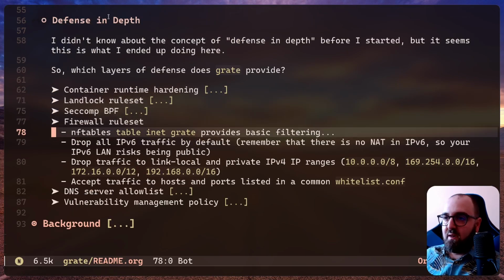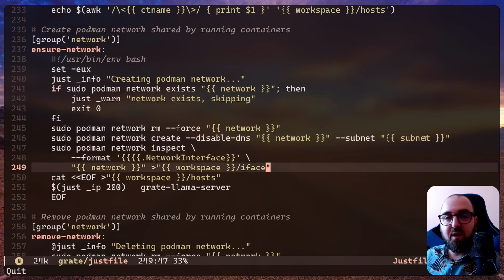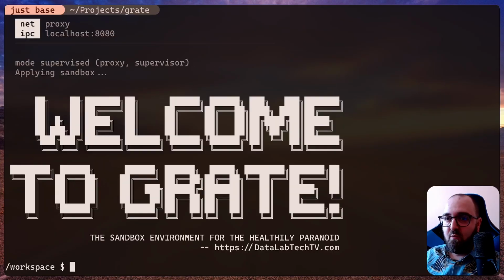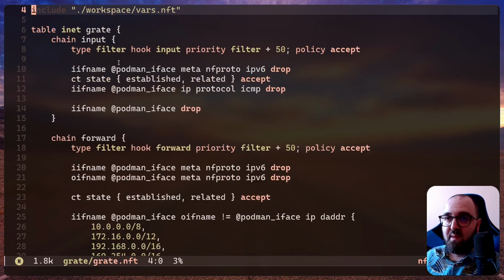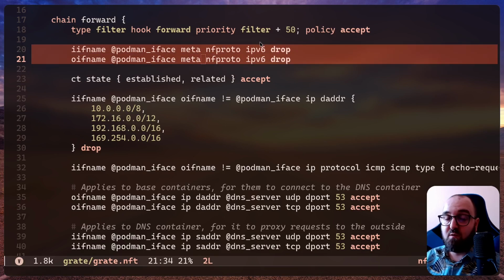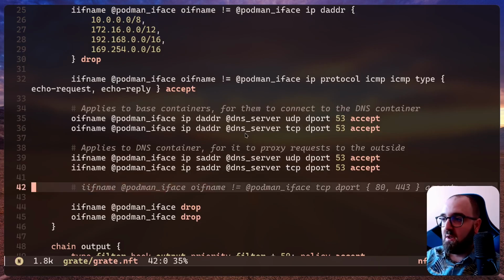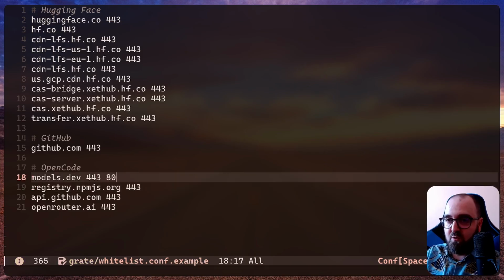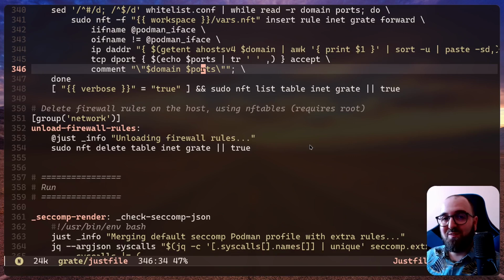Firewall Rules with nftables - Paranoid Level Sandboxing #5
Learn about firewall rule designing with nftables, in a container networking scenario.

On this series, you'll learn how to sandbox untrusted software, from AI agents, to development stacks with the potencial to be vulnerable to supply chain attacks. We cover container hardening, Landlock rulesets, Seccomp BPF profiles, firewall rules, DNS allowlists, and CVE scanning and vulnerability management.

► In part 1, I present the sandbox stack, covering which mechanisms can be used to harden your security constraints.
► In parts 2 through 7, I cover each of the layers in the stack, showing my implementation of grate and teaching you how to use those tools yourself.

0:00 Intro
1:03 Firewall Ruleset Goals
2:23 Podman Networking
5:55 nftables Rules
16:35 Grate Cleanup Tips
17:38 Outro